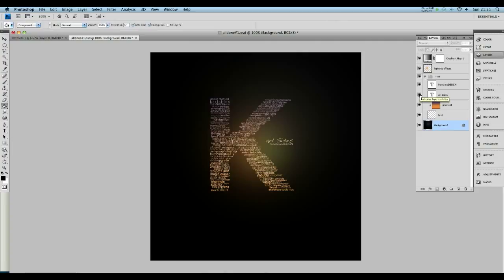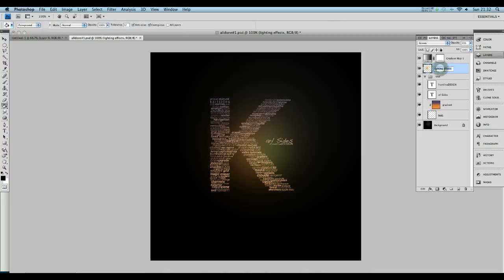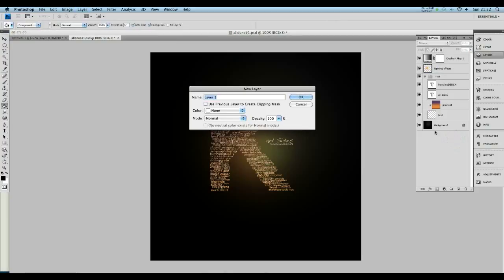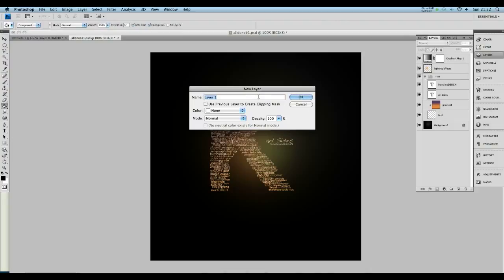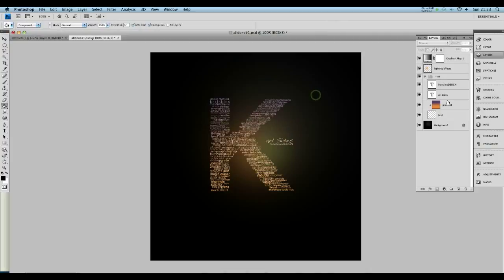Photoshop - The Basics [2/2]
Photoshop and the use of Layers

Got a video to upload with some useful links and stuff to follow.

Also, i've tried a few new settings when recording, should be higher quality now